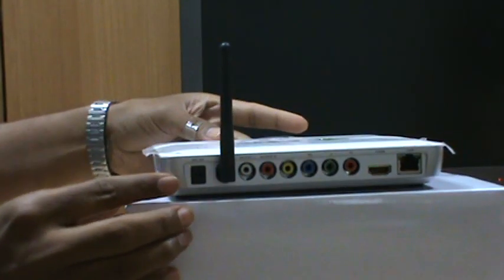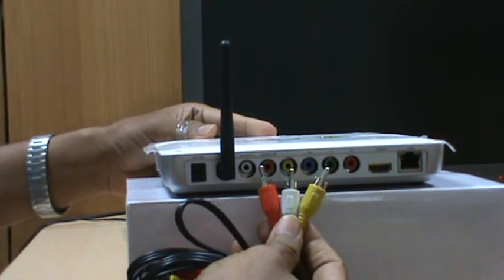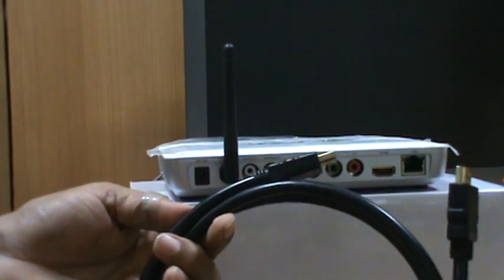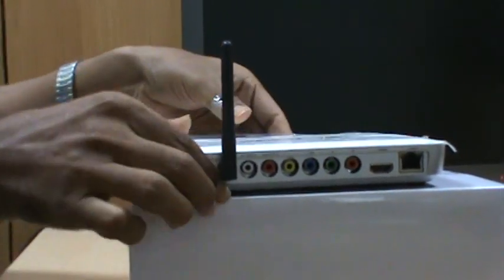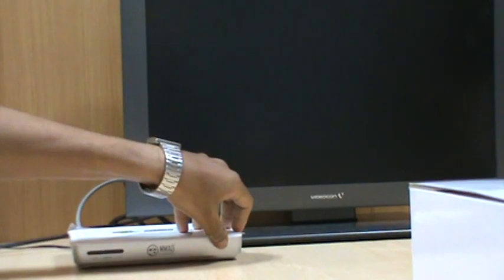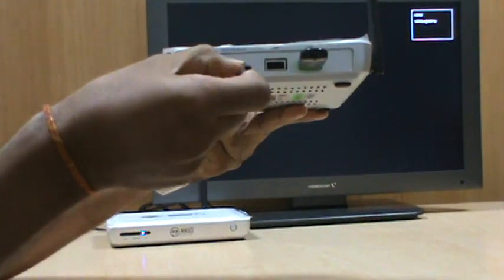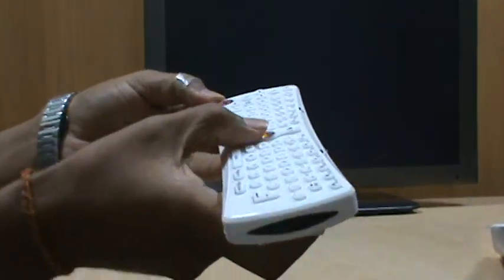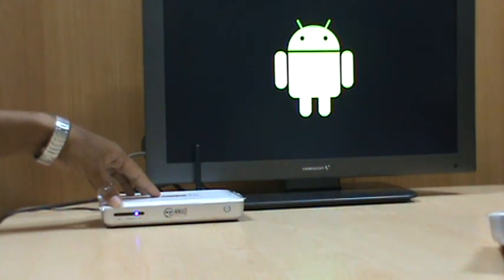Connectivity Setup of WoWTV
WoWTV is an internet enablement device once connect to your TV input via HDMI cable or composite AV cable; gives multi-function Smart TV suite features.

WoWTV key features are - Hotspot Wi-Fi router functionality, 3G dongle support, connect digital media via USB,SD Cards, HD 1080p media player, an internet browser with tablet PC features, a photo viewer, a game player, a music player, an e-book reader, and performs as an online video TV.